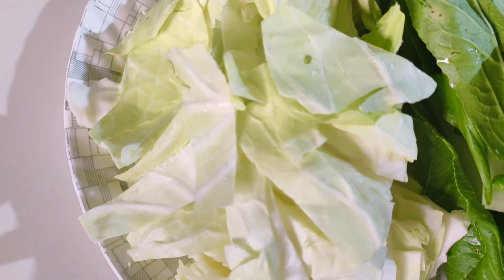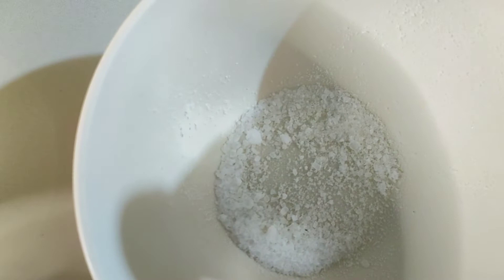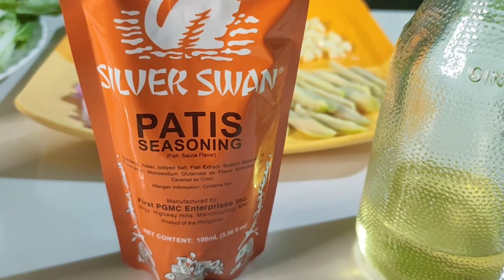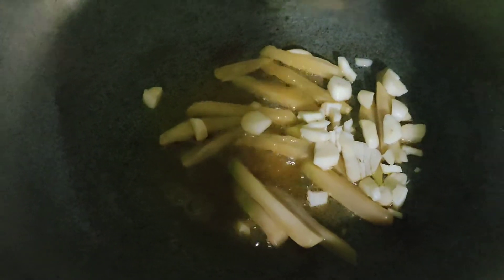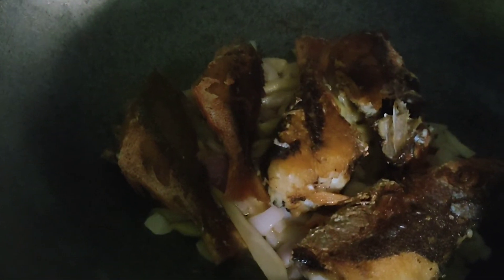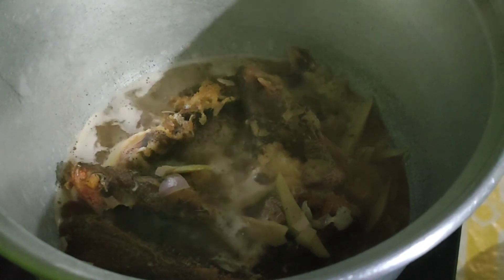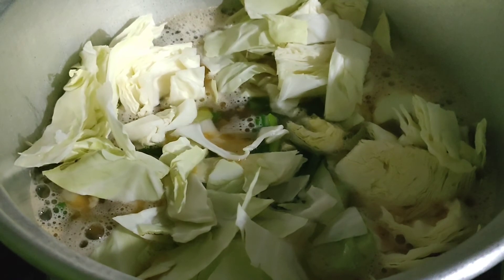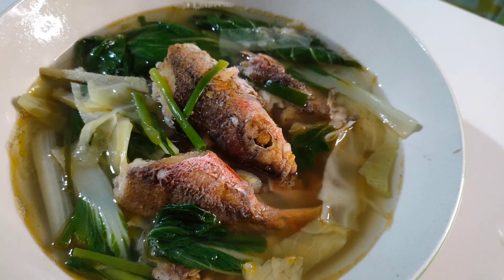Pesang Isda Recipe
Pesang Isda is a fish soup with full of vitamins and minerals that you like.